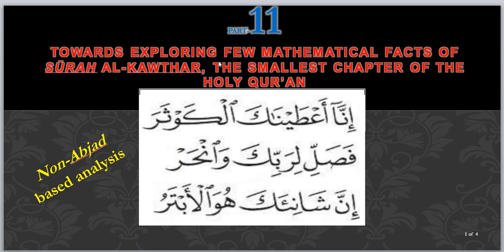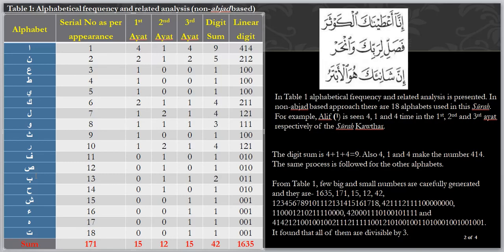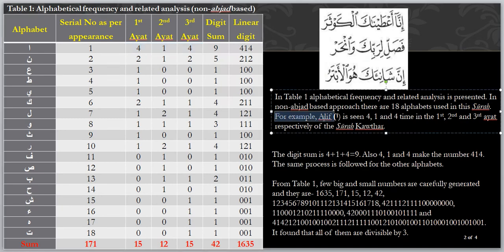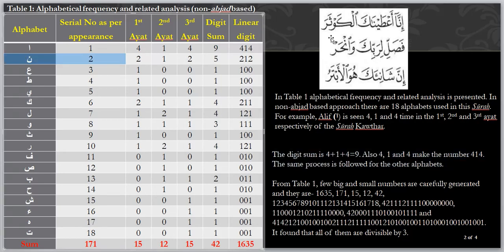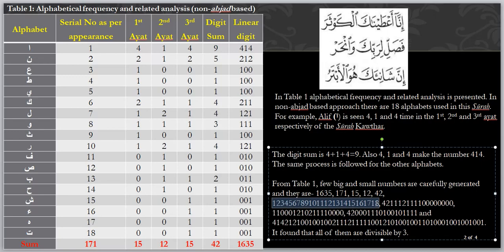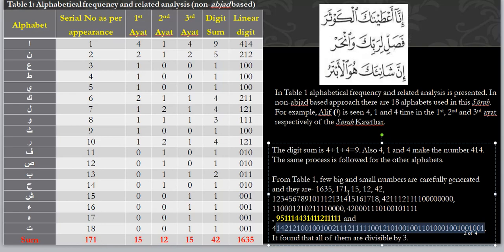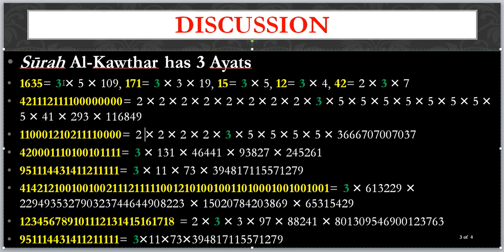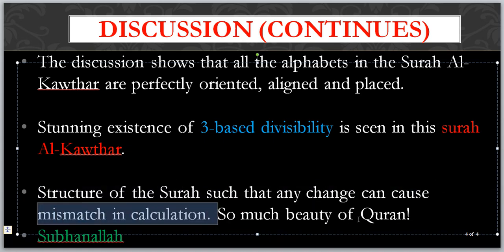Part 11 (of 15): Towards exploring few Mathematical facts of Sūrah Al Kawthar of Quran al Kareem